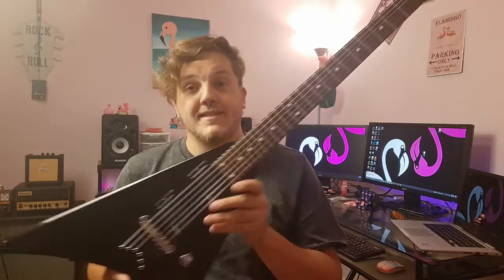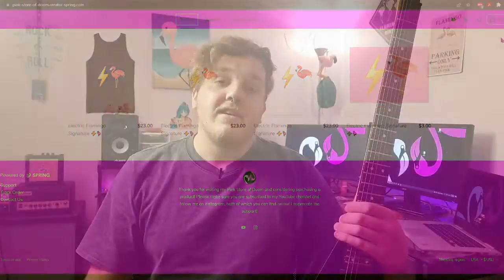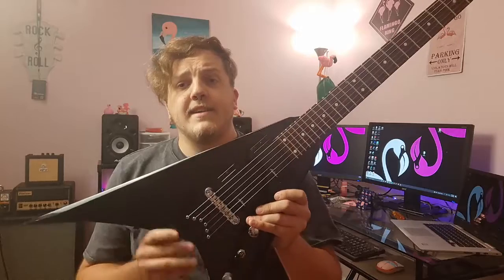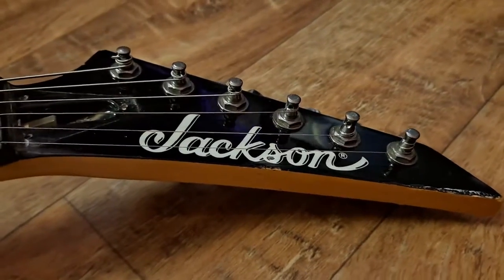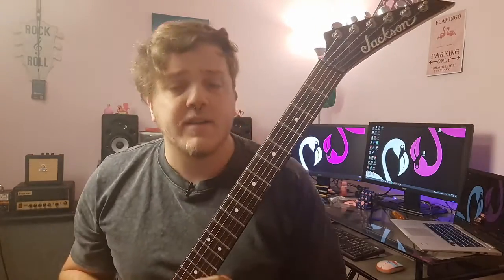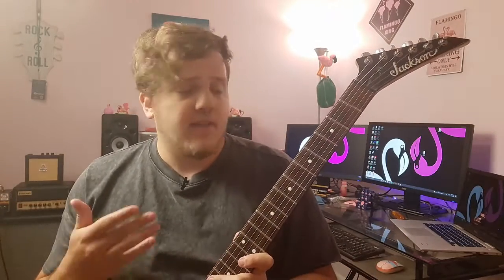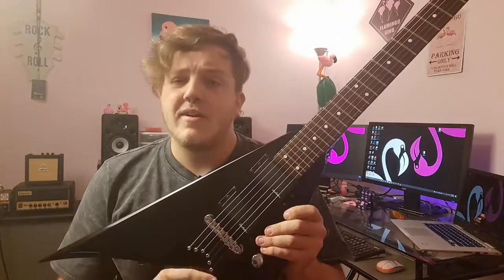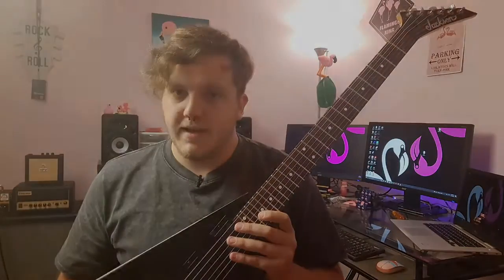Randy Rhoads On A Budget - Jackson JS30 RR Guitar Review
Isn't it funny that a guy named Randy had a signature Jackson? Like Randy Jackson? Get it? Yeah? No? Okay.

Anyway, this is the Jackson JS30 RR, the RR standing for Randy Rhodes. I think it speaks for itself, but just in case you missed the message, I'm going to talk about it for a little bit. Enjoy my mouth noises, then my hand noises.

Hey everybody and welcome back to my pink room of doom, as always, I hope you're doing well today! My name is Jonathan and I run the Electric Flamingo channel here on YouTube, the only and best flamingo themed guitar channel on the platform! Why am I here? Just to have fun, discuss guitars, gear, music and everything in between in the guitar player's world! I have played guitar for almost 15 years at this point, I have recorded music for a little under that, probably about 13 years or so. I am not a professional by any means, but it's all in good fun and I enjoy doing it! I try to include lots of different types of content in my uploads. Skits, reviews, demos, discussions, etc. I'm always open for suggestions as well, so if you have anything you would like to see or hear me talk about, please leave me a comment or contact me on Instagram and I will do my best to fill that request!

None of the links that I provide to purchase a product featured in these videos are for profit, meaning I do not net a profit from you clicking the link and purchasing the product, unless you visit TeeSpring or Redbubble and purchase merchandise, which directly benefits myself.